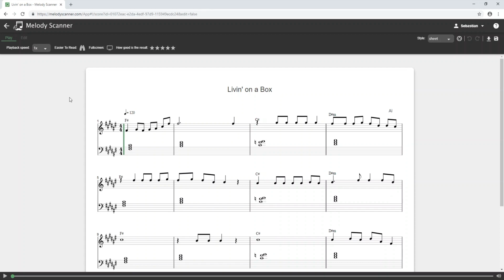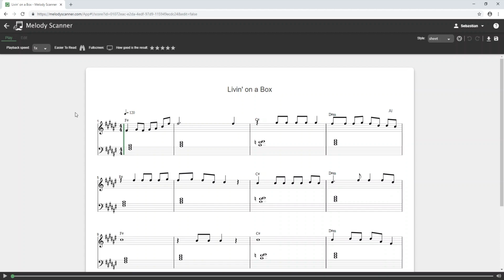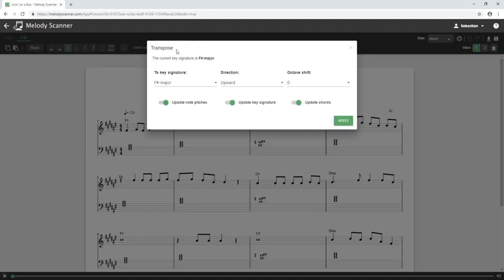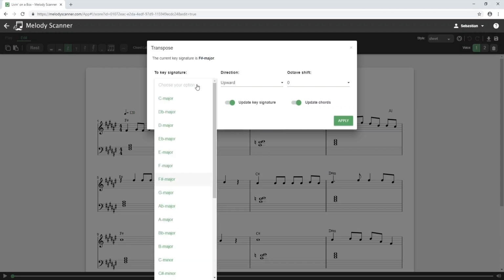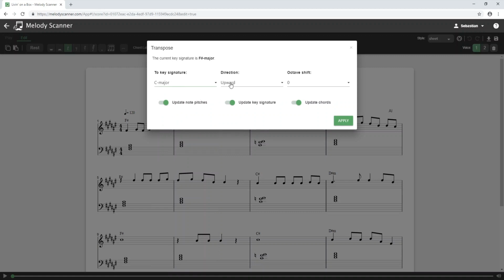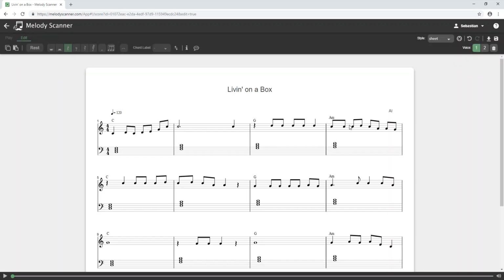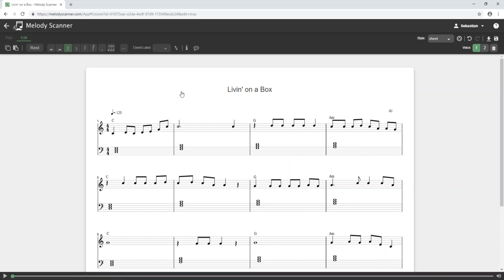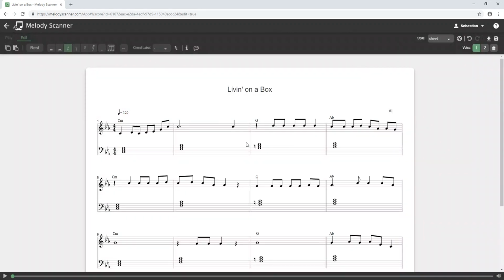Transposing Scores - Melody Scanner Tutorial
Description:
In this tutorial we show you how to transpose a song to another musical key using Melody Scanner.
You can even transpose between major and minor scale.

Have you ever had the problem that you wanted to play a song on your instrument, but could not find the notes for it? No publisher has accepted your favorite song and also on the Internet was nothing to find? This problem will soon be a thing of the past - because we develop the solution for it.

What is Melody Scanner?
Melody Scanner is our idea for a digital songbook. The special thing about it? You can fill this music folder with your favorite song covers from YouTube, your own audio files or microphone recordings. This means that our application analyzes the music you have selected and transcribes the music for you. Of course, suitable for your instrument.